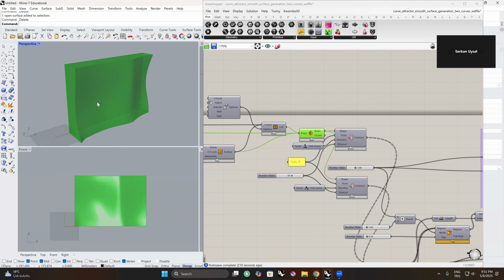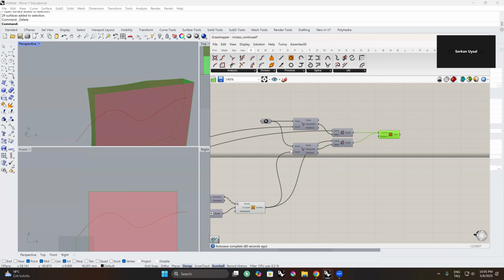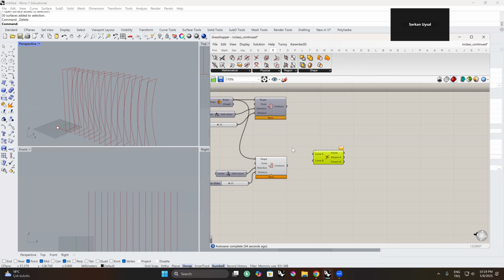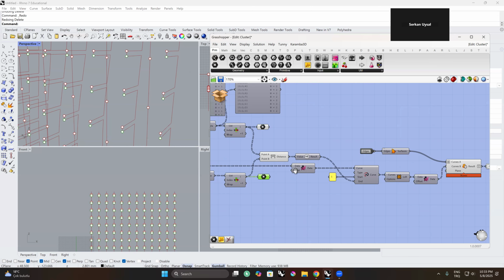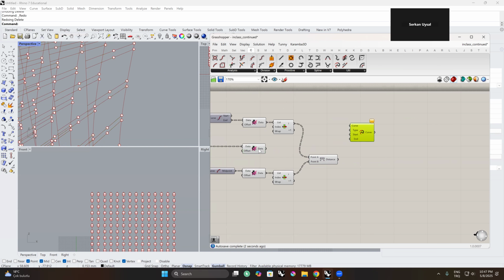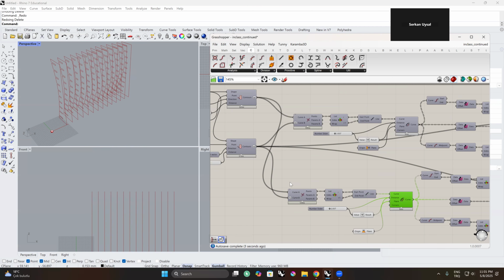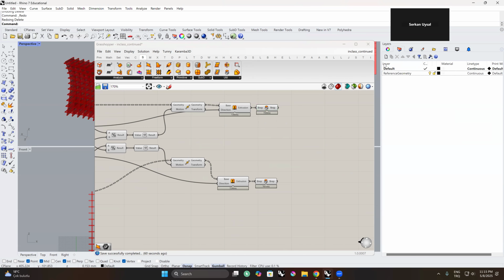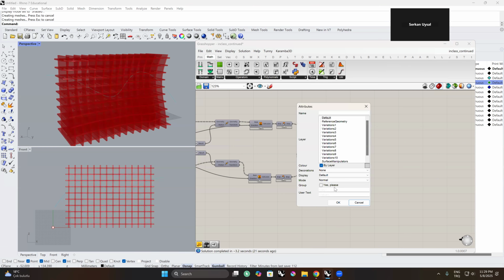IND 114 Design Computing, Spring '25 - Waffle Structure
Inclass follow-up tutorial on how to create a waffle structure